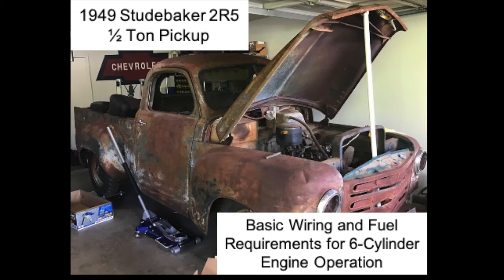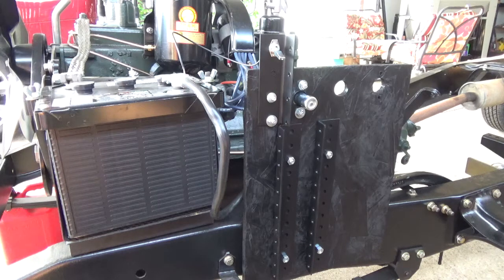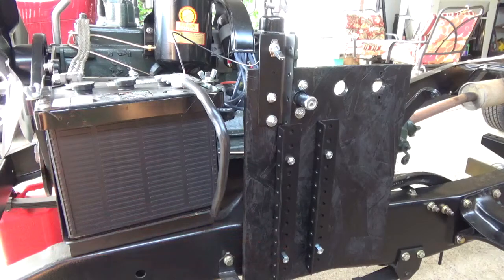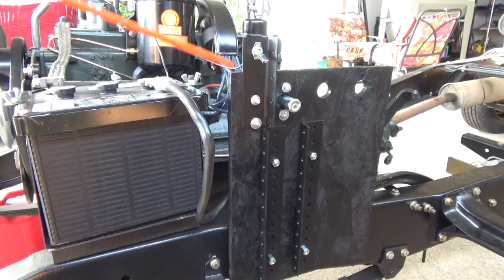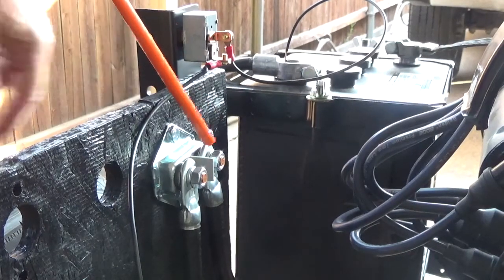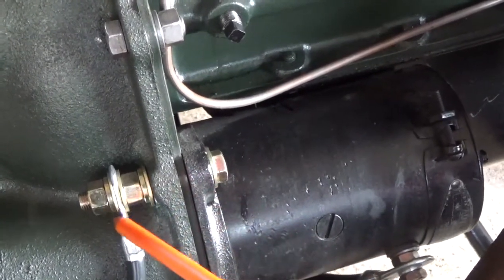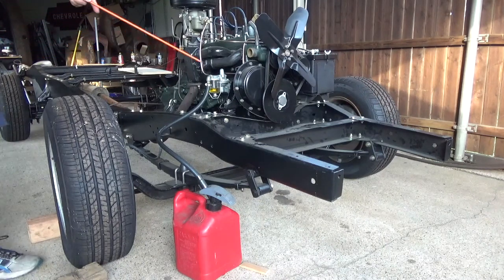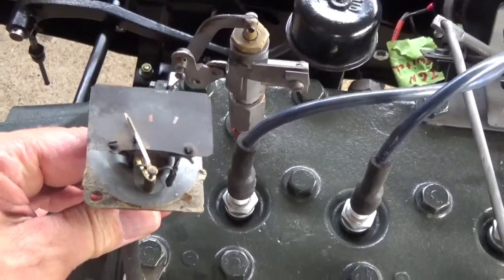1949 Studebaker 2R5 Truck Hotwire / Basic Engine Operation Requirements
This video discusses how I set up a basic ignition, starter, and fuel system to operate a 1949 Studebaker 2R5 Truck 6-Cylinder engine that, in this case, sits on the chassis as the body goes for restoration.  This should apply to any 6-Volt positive ground system.